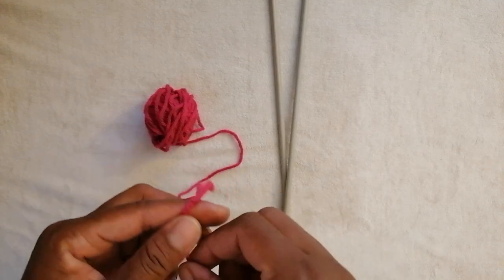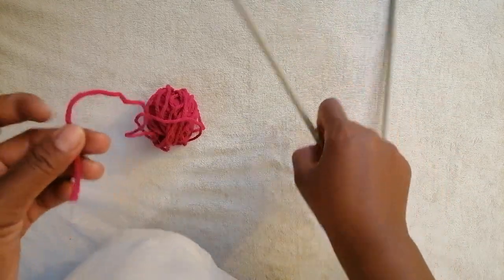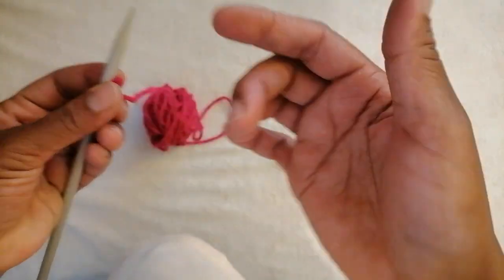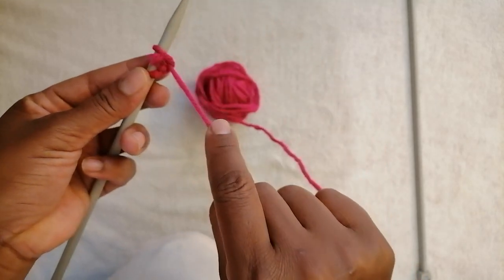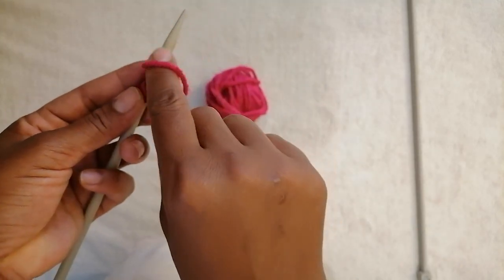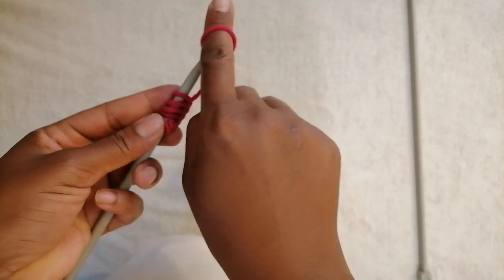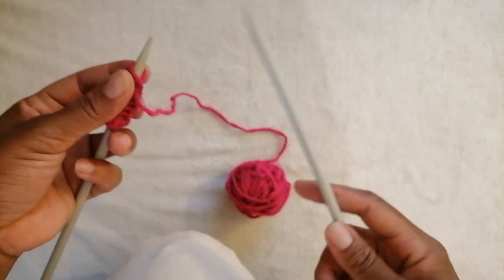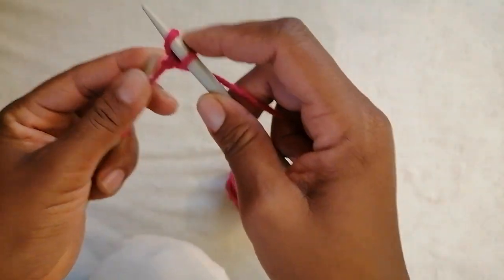How to cast onto a knitting needle at the beginning of a pattern!! So easy, must watch!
An easy and fun way of casting onto a knitting using your hand, enjoy!!